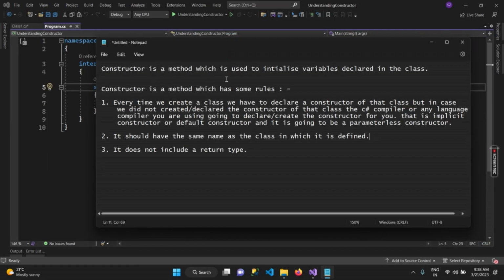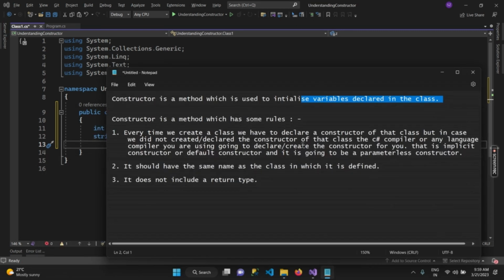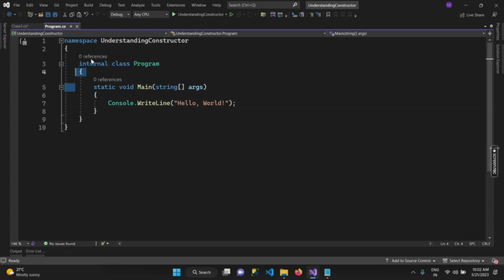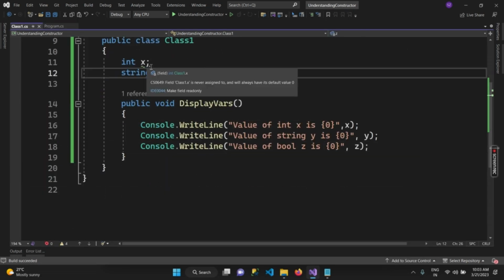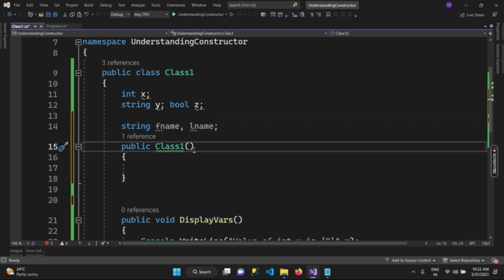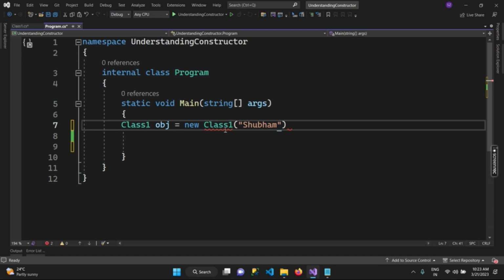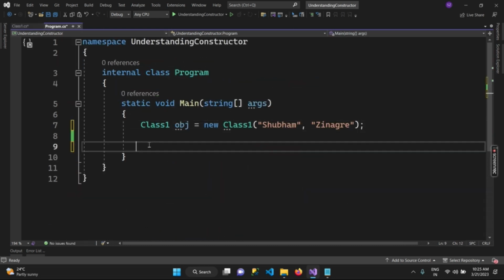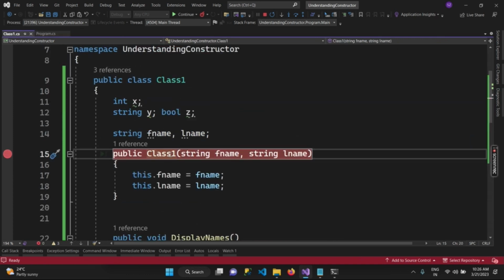What is constructor in c#, ? Basic of constructor in c#..!! Constructor in C# in simple words...!!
This video is about constructor in c#. In this video I have discussed about basic of constructor in C#. What is the fundamental of C# Constructor. How it is used in. What is the syntax of the constructor.
I am going to bring more such content on C# concepts.